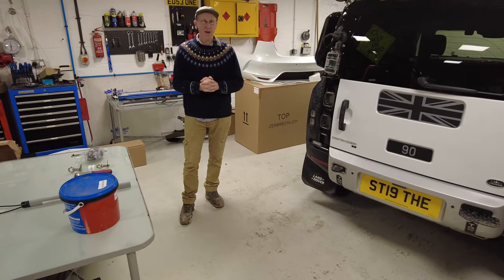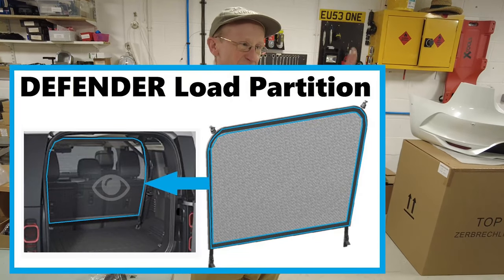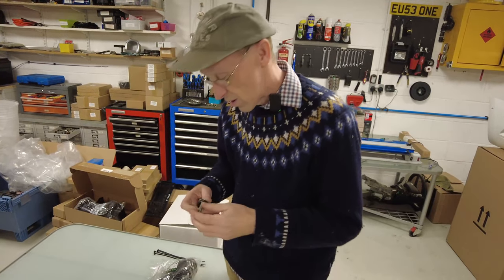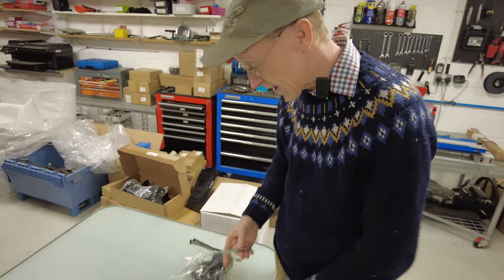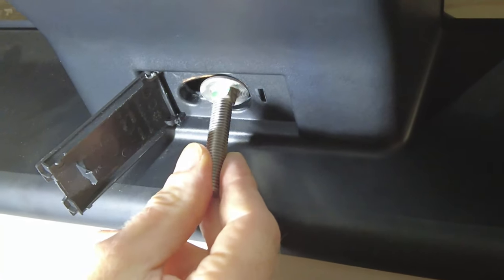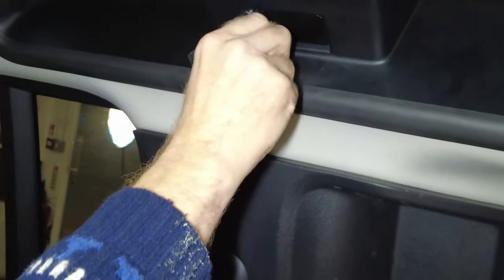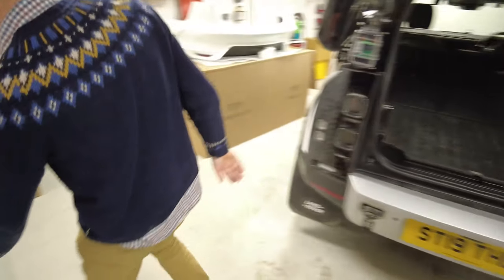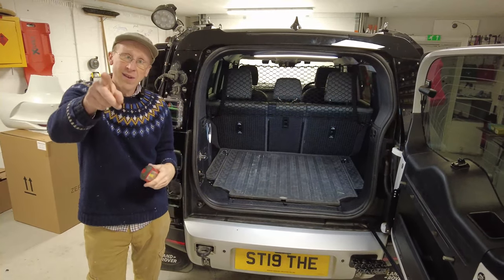Interior Luggage Area Headlining "Sky Hooks" for Land Rover Defender L663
Want to add some extra storage to the rear of your Land Rover Defender L663 then why not add some of these "Sky Hooks" - we even give you the parts if you would rather make them yourself - but of course we also have them on our